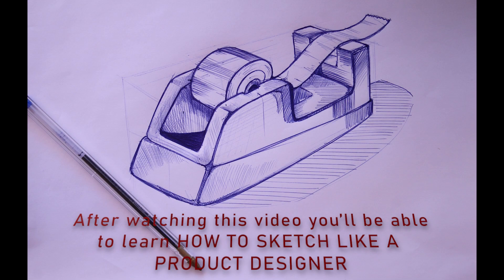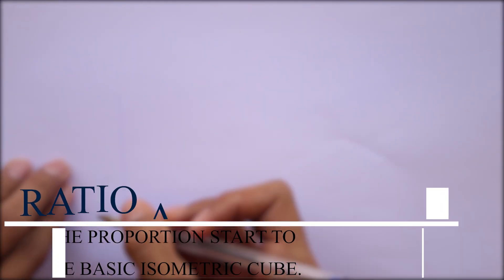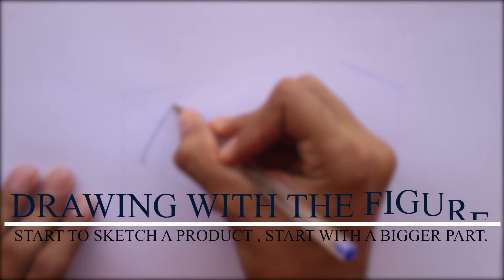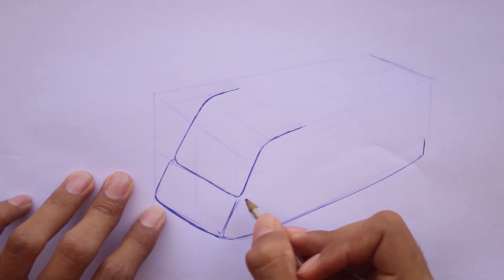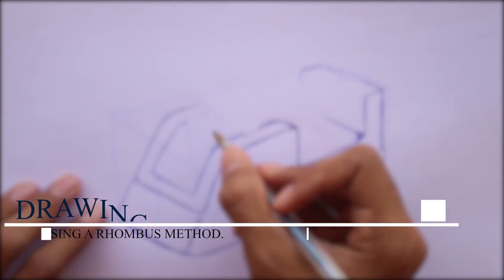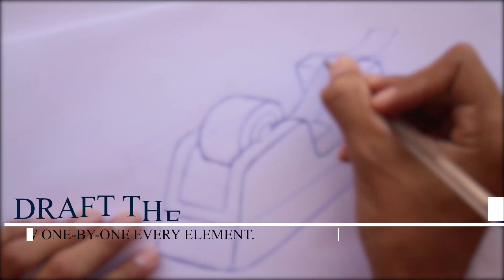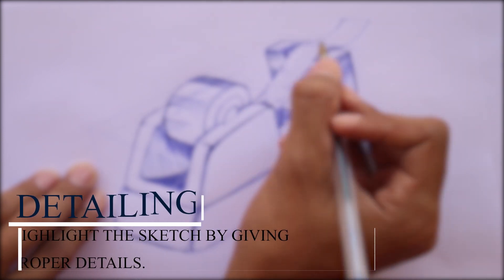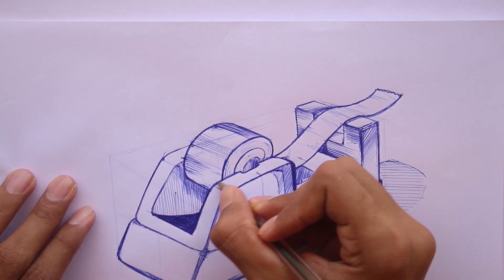HOW TO SKETCH LIKE A PRODUCT DESIGNER | ASIM ANTULE | Industrial Design | Product Design Sketching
To become a pro in a drawing field, follow the tips given. This video will enhance your sketching ability, improve your speed and make you sketch like a product designer.
TOP 7 TIPS TO SKETCH LIKE A PRODUCT DESIGNER:
1. RATIO & PROPORTION
2. MARKING THE CENTER LINES
3. DRAWING WITH THE FIGURE
4. FREEHAND STROKES
5. DRAFT THE REMAINING PORTION
6. BASIC SHADOWS
7. DETAILING
PRACTICE using those tips.
✅ Get Real Cashback when you shop👇
🔥 BUY THE BEST ART SUPPLIES AT INSTANCE & GET THE REAL CASHBACK
○ Derwent Coloursoft Colouring Pencils Tin (Set of 12)

○ Sketching (paperback): Drawing Techniques for Product Designers

○ Sakura Pigma Micron Pens

🔥 Pentel Graphgear 1000 Drafting Pencil - 0.5 mm

Follow the tips given and KEEP PRACTICING!🖌

※ MILESTONES ※
1 MILLION SUBS- PENDING
10 MILLION SUBS- PENDING

𝐇𝐞𝐥𝐥𝐨 𝐀𝐫𝐭𝐢𝐬𝐭𝐬, 𝐈 𝐫𝐞𝐬𝐩𝐞𝐜𝐭 𝐭𝐡𝐞 𝐞𝐟𝐟𝐨𝐫𝐭𝐬 𝐲𝐨𝐮 𝐩𝐮𝐭 𝐢𝐧𝐭𝐨 𝐲𝐨𝐮𝐫 𝐀𝐫𝐭𝐰𝐨𝐫𝐤. 𝐈 𝐚𝐜𝐜𝐥𝐚𝐢𝐦 𝐭𝐡𝐞 𝐭𝐢𝐦𝐞 𝐲𝐨𝐮 𝐬𝐩𝐞𝐧𝐝 𝐭𝐨 𝐟𝐢𝐧𝐝 𝐨𝐮𝐭 𝐭𝐡𝐞 𝐛𝐞𝐬𝐭 𝐩𝐫𝐨𝐝𝐮𝐜𝐭𝐬 𝐰𝐡𝐢𝐜𝐡 𝐰𝐢𝐥𝐥 𝐛𝐫𝐢𝐧𝐠 𝐪𝐮𝐚𝐥𝐢𝐭𝐲 𝐭𝐨 𝐲𝐨𝐮𝐫 𝐀𝐫𝐭. 𝐓𝐨 𝐦𝐚𝐤𝐞 𝐢𝐭 𝐪𝐮𝐢𝐭𝐞 𝐞𝐚𝐬𝐢𝐞𝐫, 𝐈'𝐯𝐞 𝐠𝐚𝐭𝐡𝐞𝐫𝐞𝐝 𝐭𝐡𝐞𝐦 𝐢𝐧 𝐨𝐧𝐞 𝐩𝐥𝐚𝐜𝐞.

*I've got the Best Art supplies for the best people out there.* Newly, it contains more items that are used for sketching, painting & calligraphy purposes.🎨

*You can buy any of your personal stuff through this.* You just have to visit Amazon through the products listed.

*Just trying to minimize the energy you spend on searching for various Art Supplies.*⏳
Grab the decent products now. I've amassed all the Best Rated products which I personally use. Get it right here.🔺

Gears I use:

Canon EOS 1300D

Lighting Options:
KODAK R2 18" Ring Light for Camera
DIGITEK 18" Professional big LED Ring Light

 Audio Options:
BOYA BY-MM1 Video Microphone Youtube Vlogging
Boya BYM1 Omnidirectional Lavalier Condenser Microphone with 20ft Audio Cable (Black)

Other Equipments:
Green screen
Flexible Gorillapod Tripod with Mobile Attachment
Sony Digital Vlog Camera ZV 1

ART EQUIPMENTS:
My SketchBook

Sketching Pencils

Faber-Castell Pencil Set

Sakura Gelly Roll Gel Pens - Bright White

DOMS Oil Pastels 50 Shades

Derwent Battery Operated Eraser with 8 Replacement Erasers

Kylie Eye Shadow Blending Brush

Faber-Castell Connector Pen Set - Pack of 25 (Assorted)

Tedemel Fabric Marker Pen Pack Of 12 Cute Colors

Bianyo Dual Tip Art Marker Pen Set- Fine and Chisel Nibs, 24 Colors Artist Permanent Coloring Highlighters

Nature Arts and Colours Premium Qualtiy Camlin Charcoal Pencil Paper Stump with Charcoal Powder Bottle - Set of 3

Brustro Artists' Compressed Charcoal Powder 100g

Faber-Castell 48 Triangular Colour Pencils